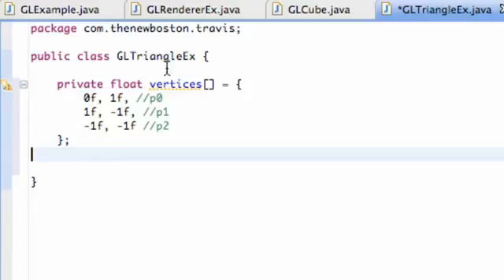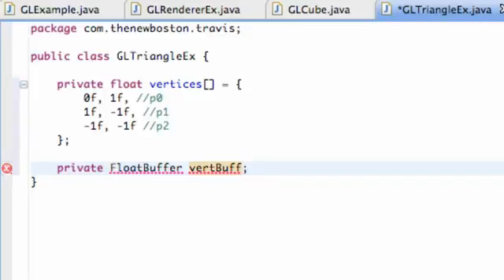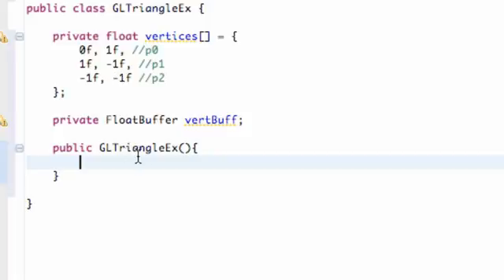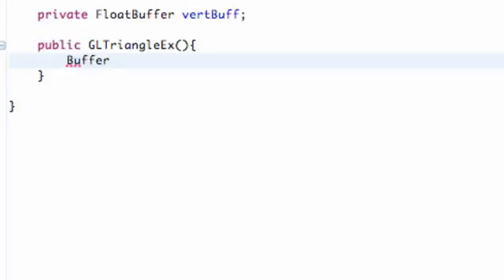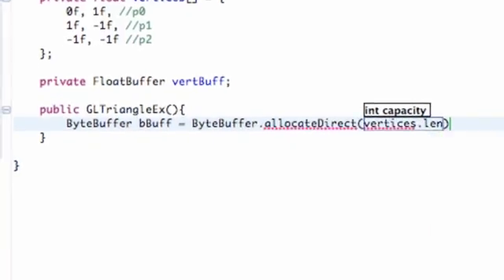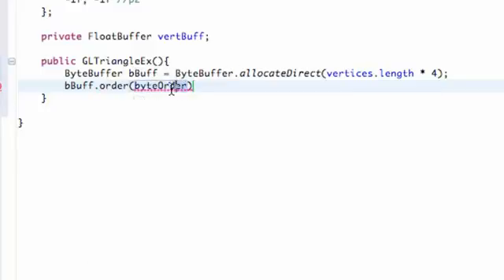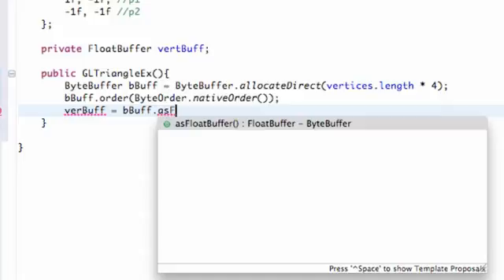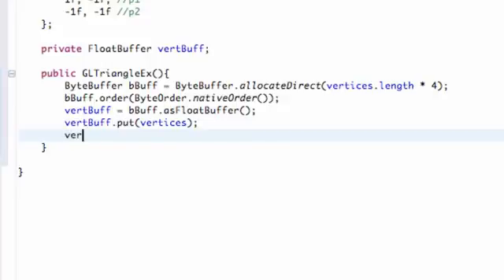Android Application Development 172 Byte and Float Buffers